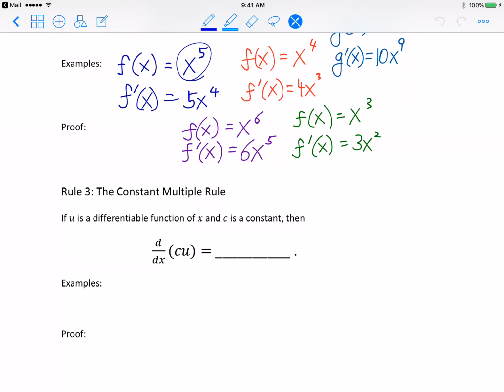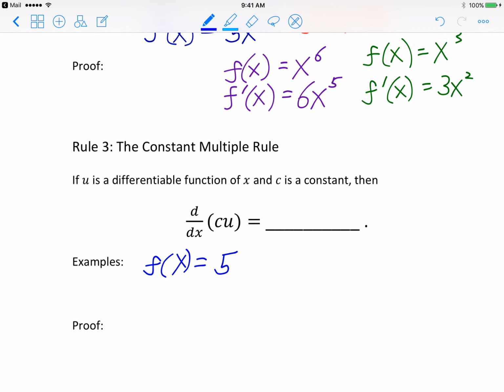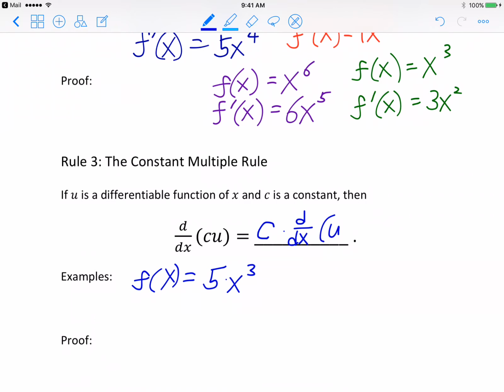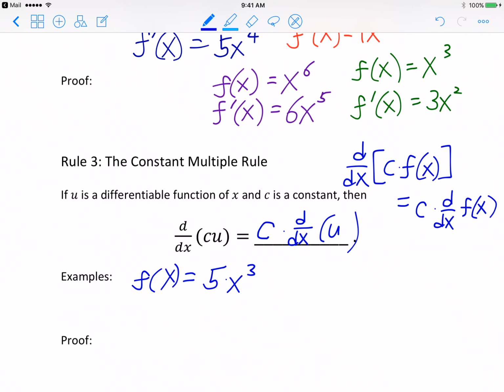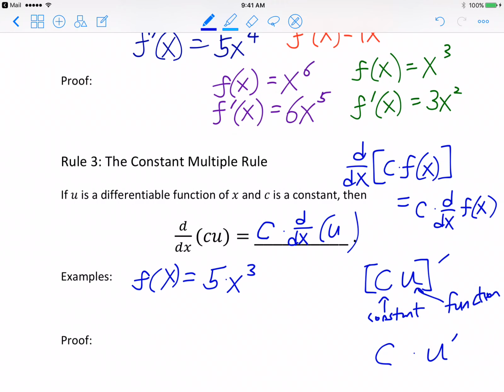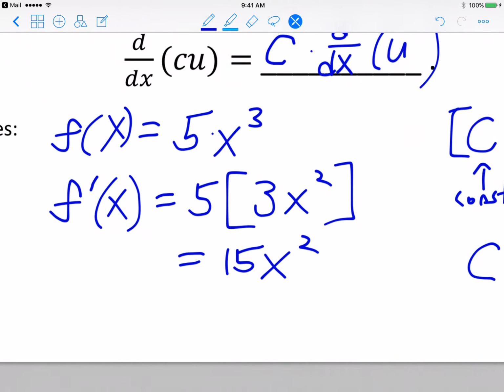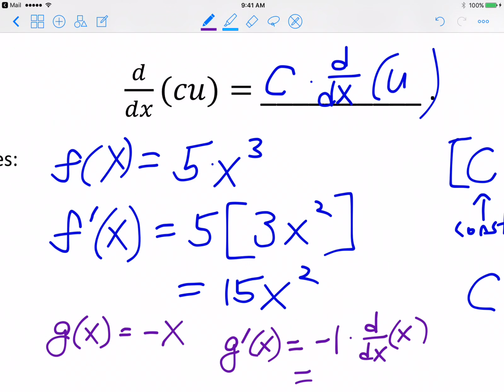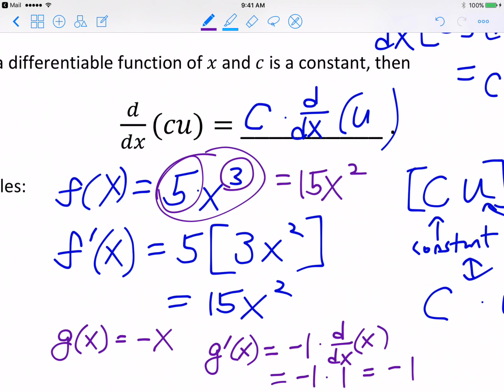Lesson 3.3 Video 4 - The Constant Multiple Rule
(d/dx)(c * f(x)) = c * (d/dx)(f(x))